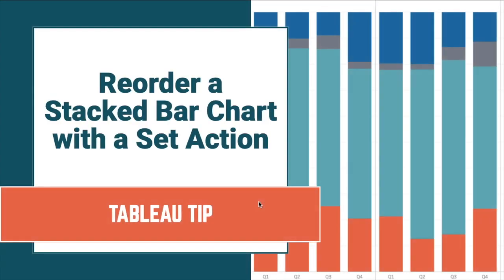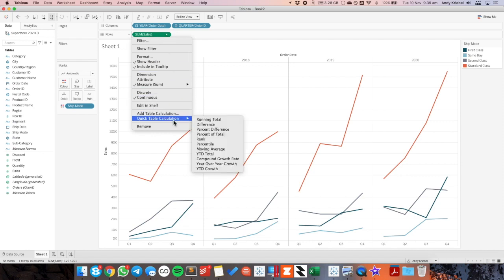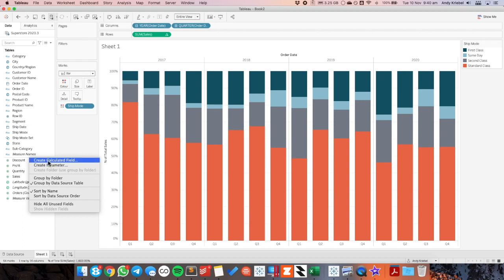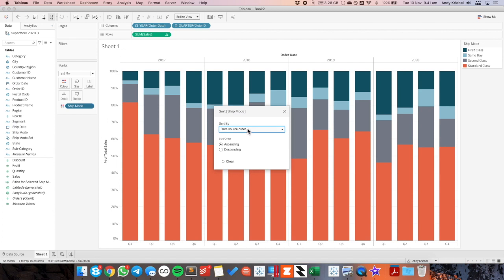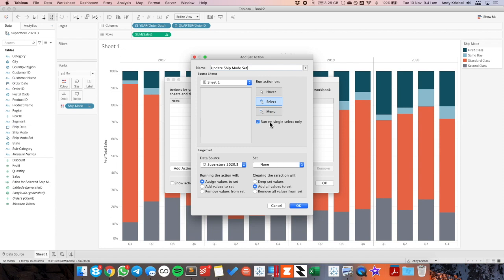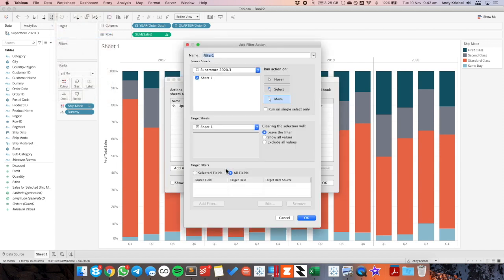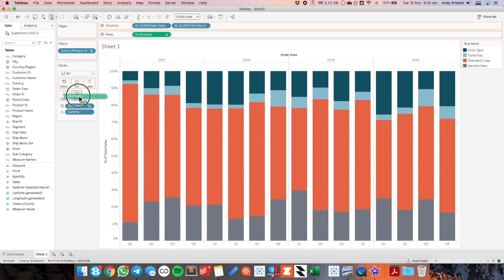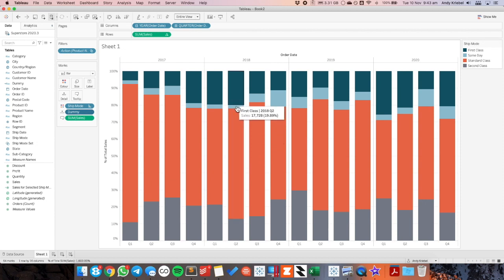How to Reorder a Stacked Bar Chart with a Set Action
One of the drawbacks of stacked bar chart is that it can be difficult to see the contribution to the total for any sections of the bar except the bottom. In this tip, I show you how to click on any portion of a bar to move it to the bottom of the stacked bar chart, thus making it easier to understand its contribution.